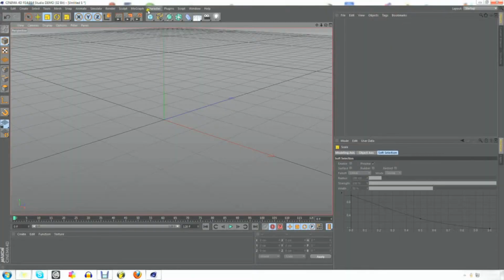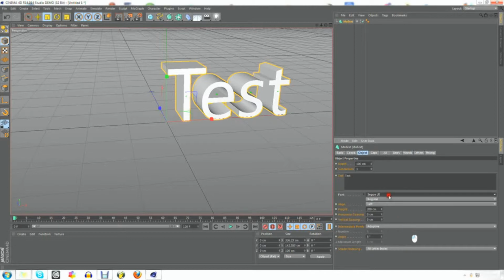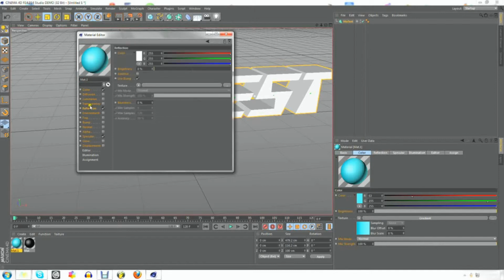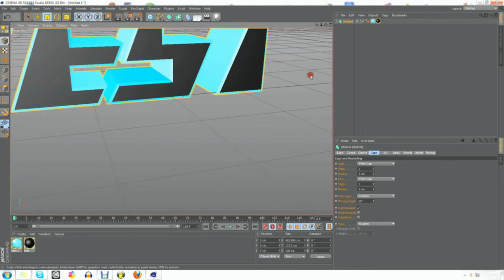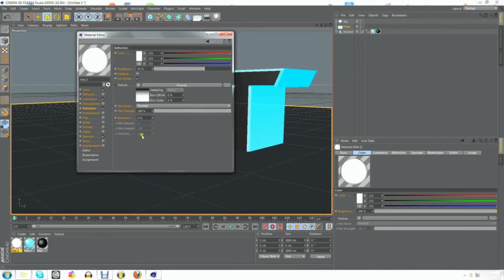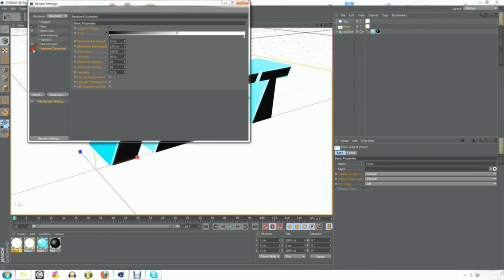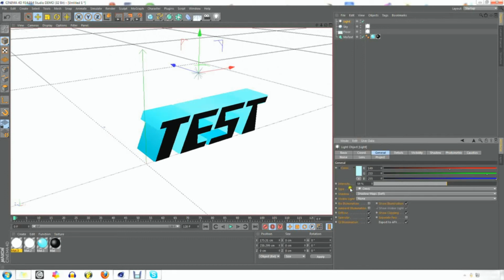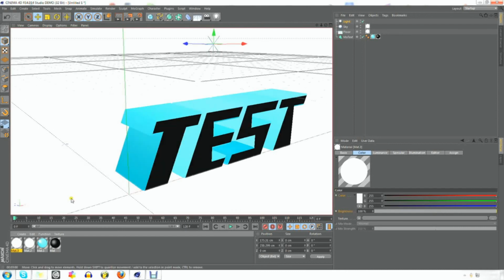HoW To Make an EASY Desktop background/Logo in CINEMA 4D!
Hey Imma teach u some beginer C4D Stuff. Support DRMZ Editing!